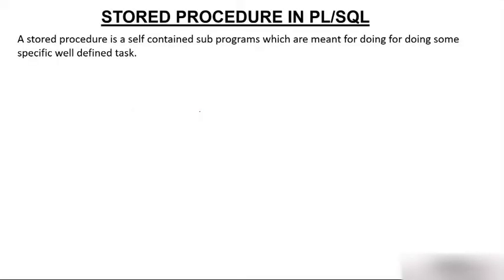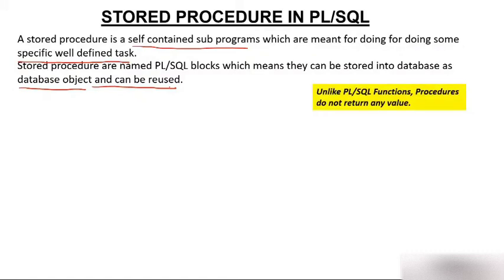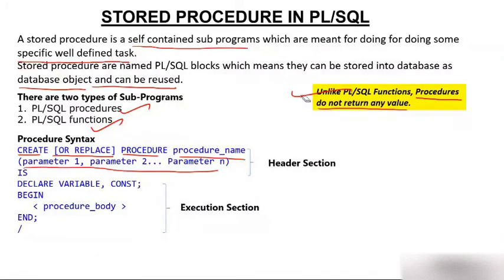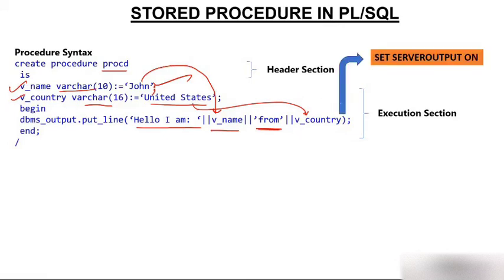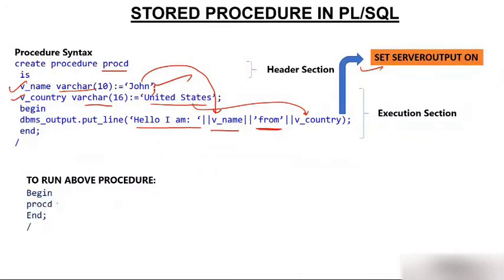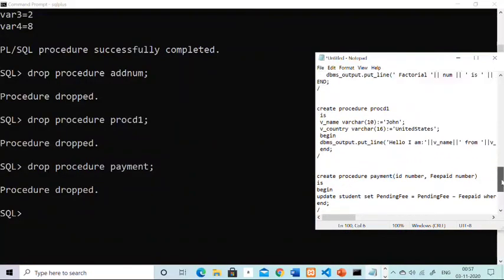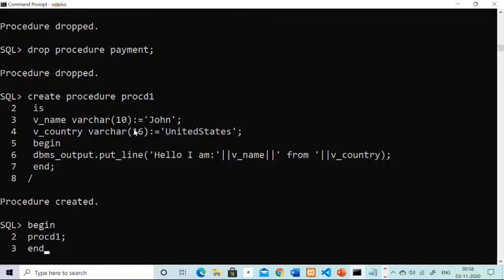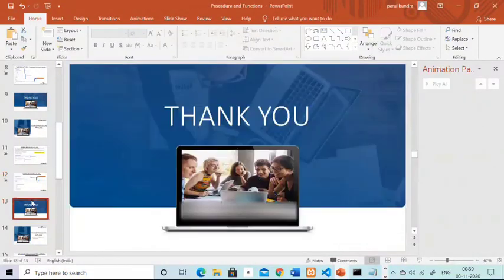Stored Procedure in SQL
Stored Procedure in PL/SQL, syntax of stored procedure, Implementation of procedures in Oracle. Learn how to create stored procedure in Oracle database.